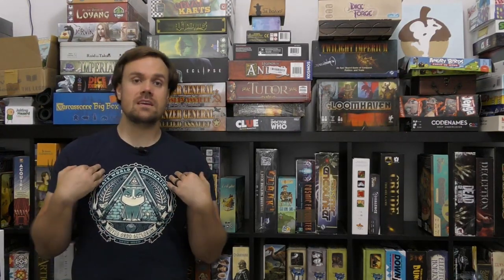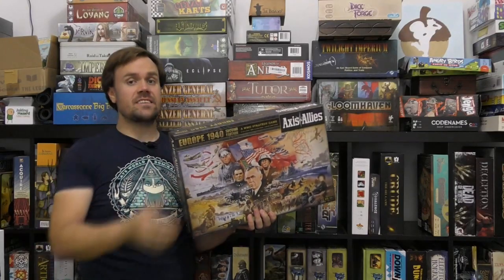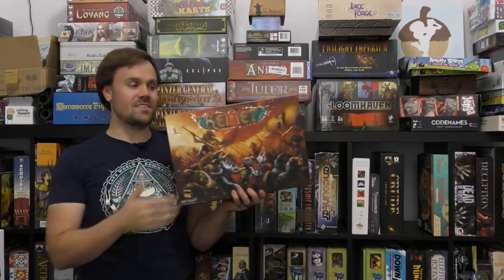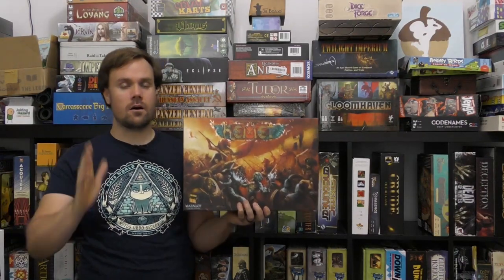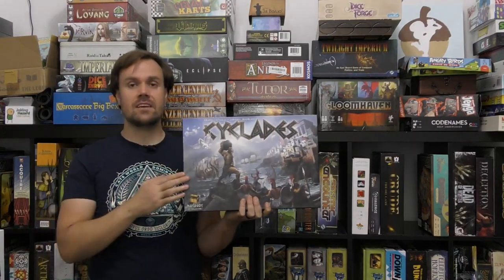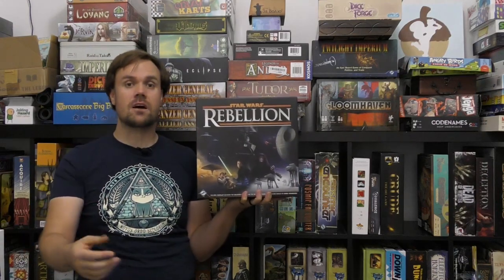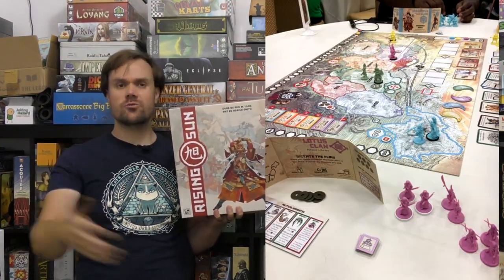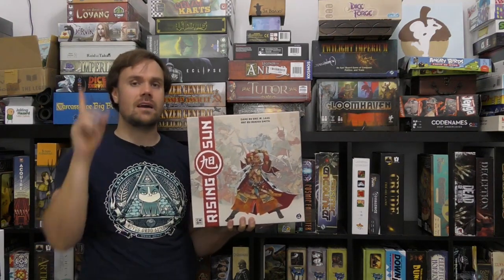Board Games Top 5 - Dudes on a Map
As game genres go, "dudes on a map" is about as broad as you can get, aside from "board game" or "card game". Generally, these are games with player-controlled creatures/characters who end up fighting, often based on territory control and similar mechanics. Here are my favorites!

While open to a LOT of interpretation, I view the idea of dudes on a map games being about control of the board. Getting territory, maintaining resources, strategic alliances, all the classic tropes of warring countries moving representative figures around on a large table. That said, it could be characters moving around a racetrack, simple exploration, or any number of other things!

What do YOU think of when you hear dudes on a map, and why? Let me know your thoughts and favorites in the comments!

Number 5
Number 4
Number 3
Number 2
Number 1